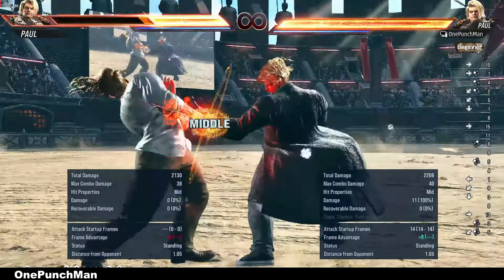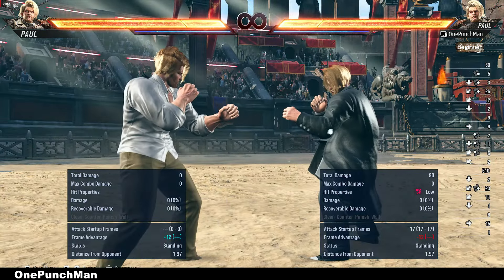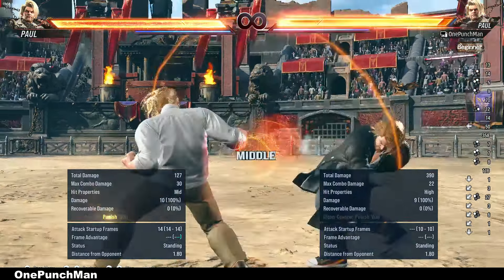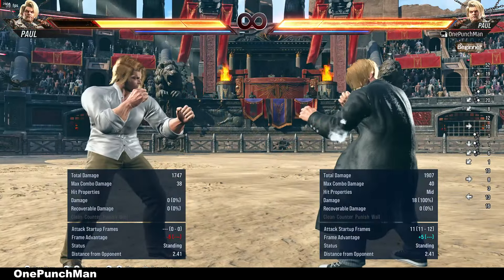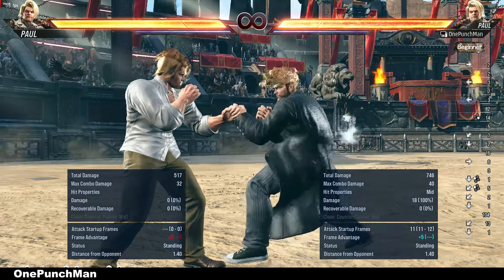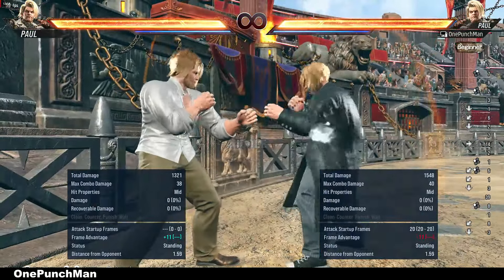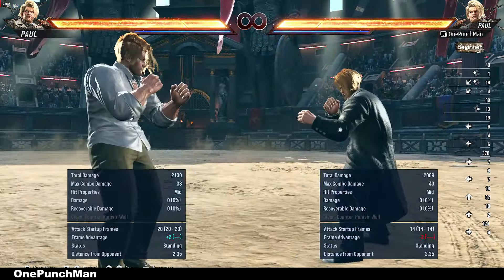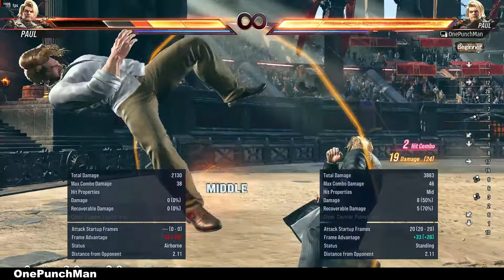Paul's DF1 To Deep Dive Guide 👌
Tekken 8 Paul phoenix new patch 1.5 moves and changes guide.